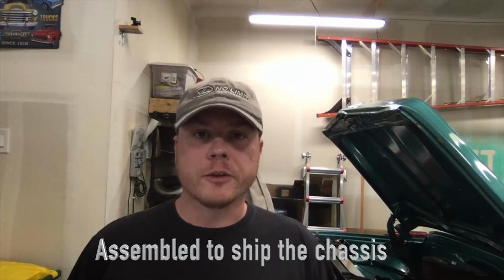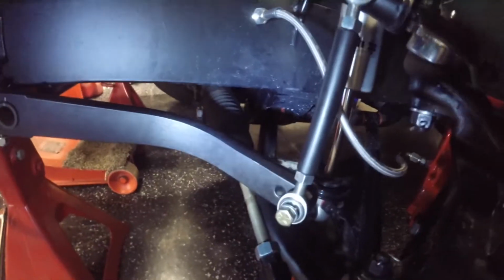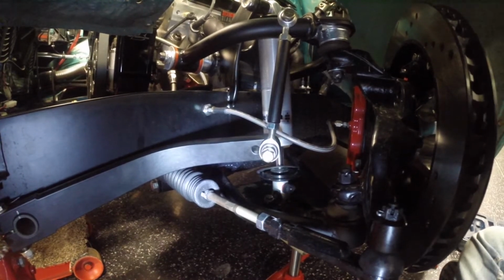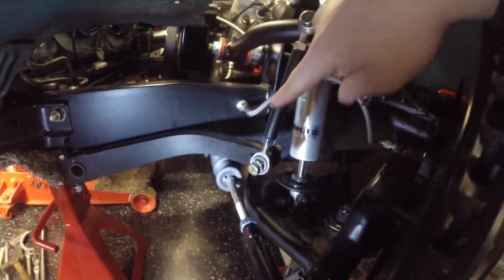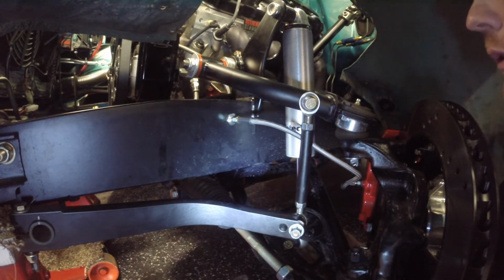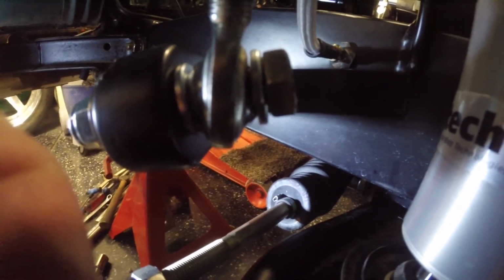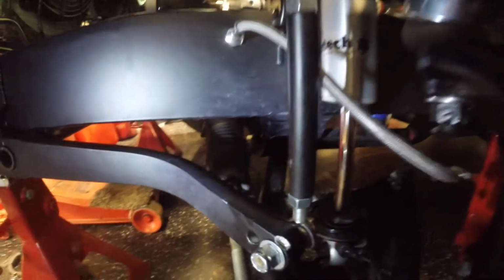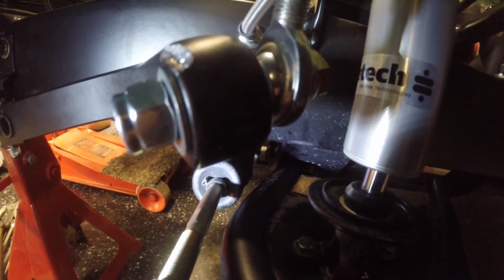Bent Rod Ends Root Cause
In this video I talk about what caused the bent rod ends I found after pushing the truck pretty hard in the C10 Nationals Autocross.